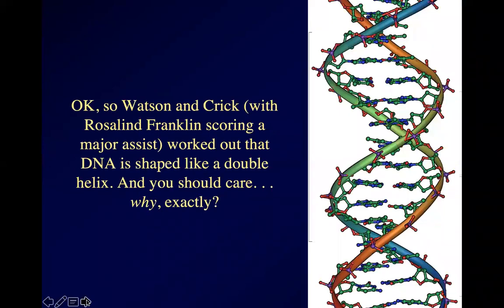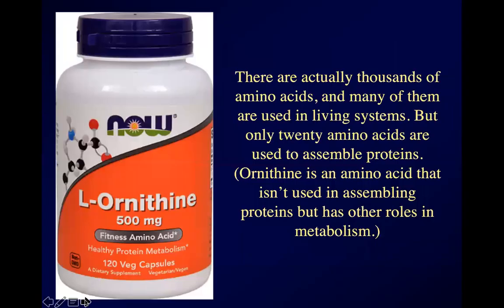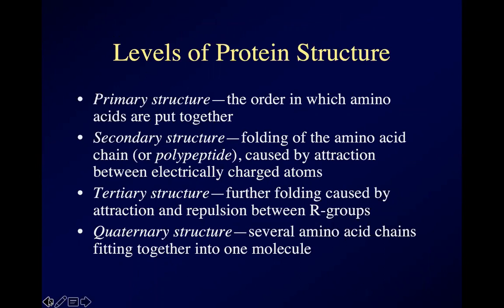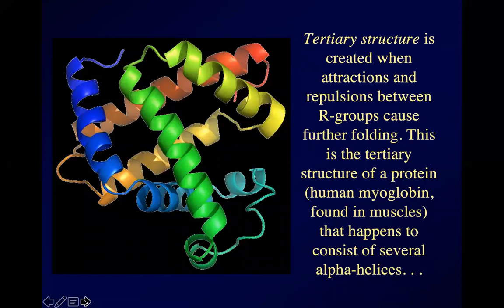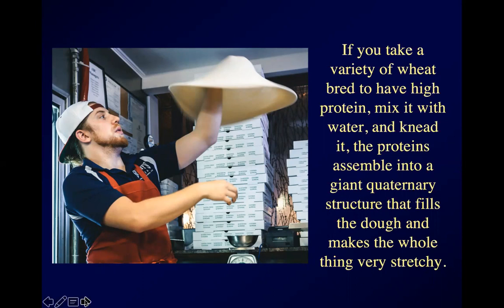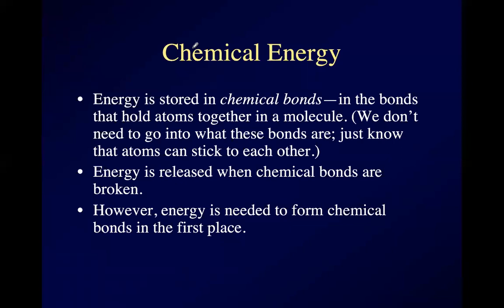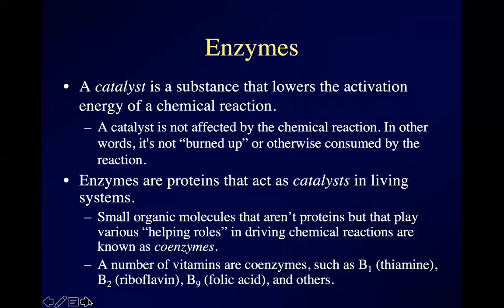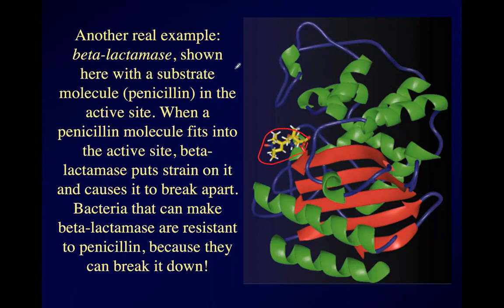BIOL 1400, Lecture 9b, 10/14/2021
A deep dive into proteins, and the beginning of the section on enzymes. . .